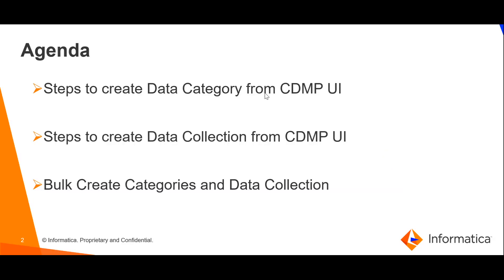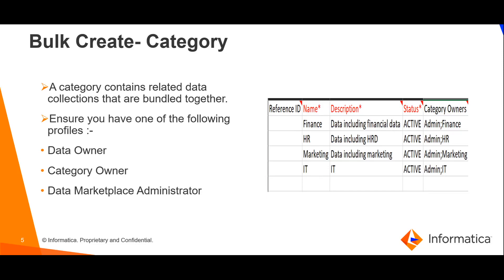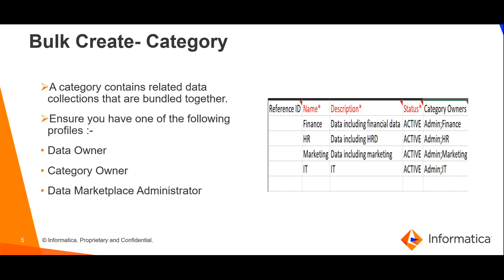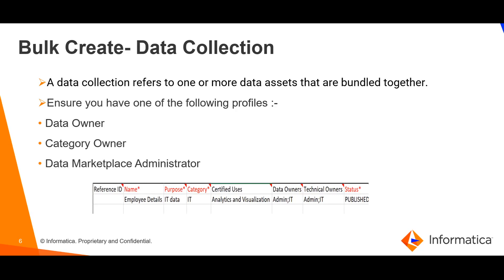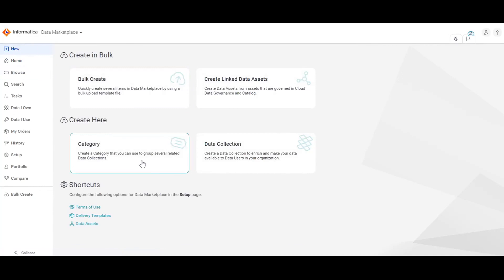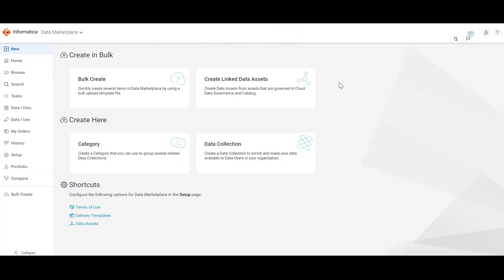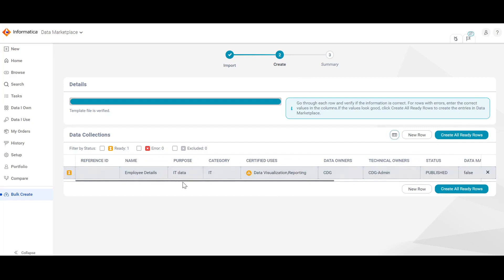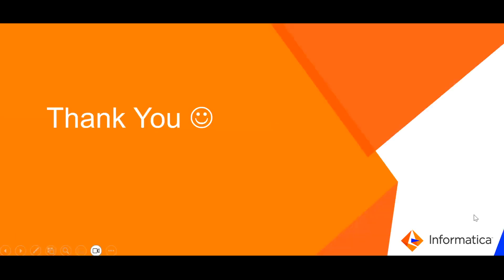How to Create Category and Data Collection in CDMP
This video explains the creation of Category and Data Collection in CDMP.

Expertise: Beginner, Intermediate
User type: Data Steward, Data Analyst, Business Analyst, Data Scientist
Category: Product Feature
Project Phase: Configure, Implement
Problem Type: Product Feature